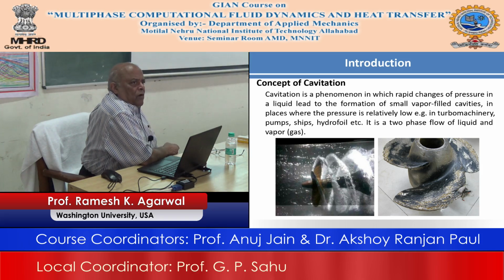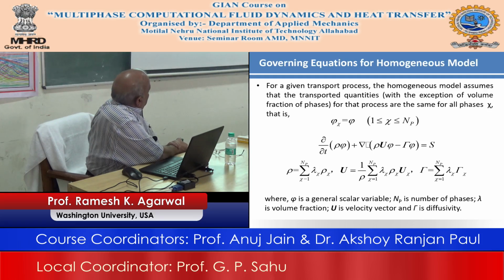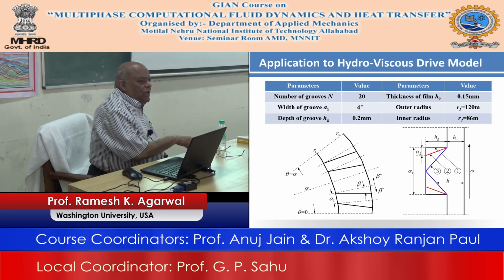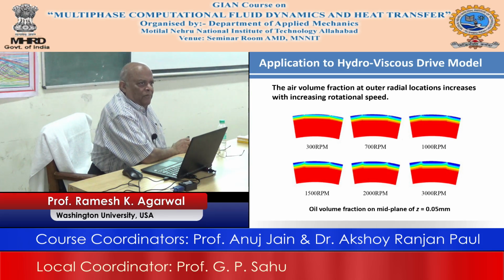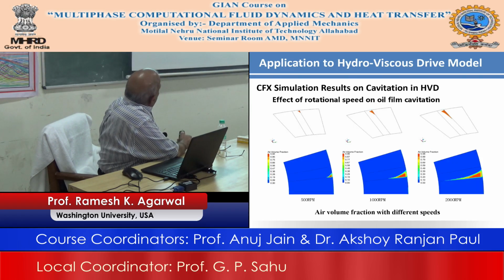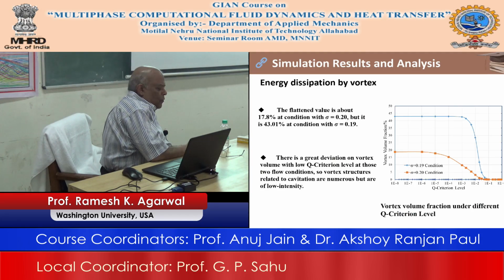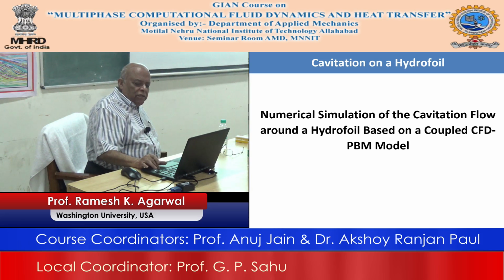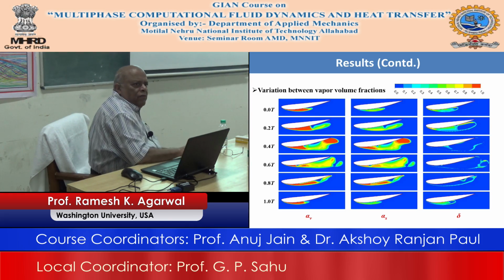(Day 5, Session 2) Multiphase Computational Fluid Dynamics and Heat Transfer